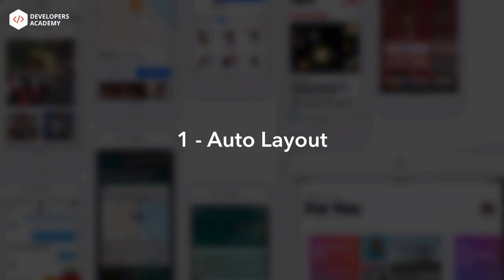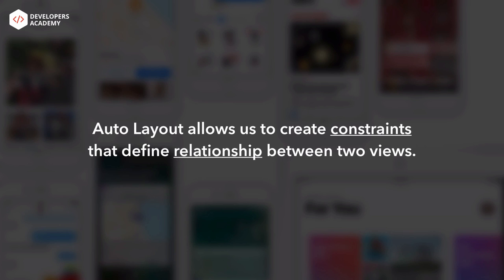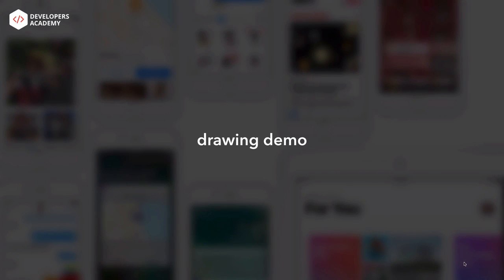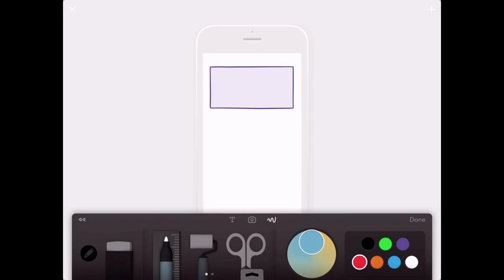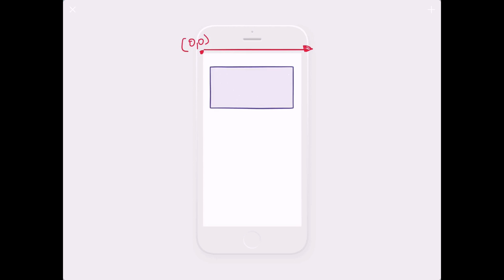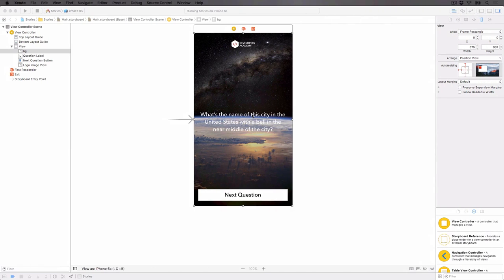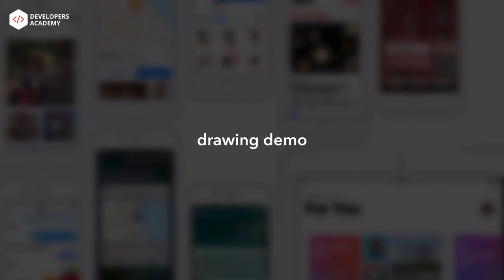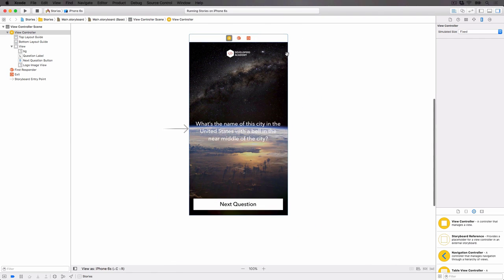Auto Layout Tutorial in Xcode with Swift for iOS 10 | iOS Development Tutorial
Have you ever wanted to build universal apps meaning you build 1 app UI that can work on any screen size? That's what Auto Layout in iOS will help you.

In this Auto Layout tutorial, you'll learn:
+ What's Auto Layout
+ How to add unambiguous constraints
+ Different kinds of constraints in Auto Layout.
+ Priorities in Auto Layout Constraints
+ How to programmatically create auto layout constraints
+ What's Auto Layout Content Hugging Priority vs. Content Compression Resistence Priority
+ Stack View in iOS
+ How to create and use UIStackView with Auto Layout

First off, let's download the starter project Duc prepared for you. Just simply enter your name and email on the page to get:
+ the starter and complete projects of this episode
+ Duc's step-by-step video tutorial
+ Duc's new training on How to Build Nike E-commerce Store WITHOUT Losing Your Shirt

It's all awesome iOS development training for you, for FREE!

FREE TRAININGS IN IOS DEVELOPMENT

SOURCE CODE IN THIS COURSE

NetworkProcessor.swift

class NetworkProcessor
lazy var configuration: URLSessionConfiguration = URLSessionConfiguration.default
lazy var session: URLSession = URLSession(configuration: self.configuration)

let url: URL

typealias JSONDictionaryHandler = (([String : Any]?) - Void)

func downloadJSONFromURL(_ completion: @escaping JSONDictionaryHandler)
let request = URLRequest(url: self.url)
let dataTask = session.dataTask(with: request) { (data, response, error) in

if error == nil {

if let httpResponse = response as? HTTPURLResponse {
switch httpResponse.statusCode {
case 200:
// successful response
if let data = data {
do {
let jsonDictionary = try JSONSerialization.jsonObject(with: data, options: .mutableContainers)

completion(jsonDictionary as? [String : Any])

} catch let error as NSError {
print("Error processing json data: \(error.localizedDescription)")

default:
print("HTTP Reponse Code: \(httpResponse.statusCode)")

} else {
print("Error: \(error?.localizedDescription)")

Episode tags: duc tran, ductran.co, developers academy, REST, REST API, REST API in ios tutorial, ios REST API, how to parse json, parse json in ios, parse json, parse json swift, parse json swift tutorial, parse json in Swift, alamofire, alamofire tutorial, uicollectionview, json ios, ios json parsing, ios json, ios json tutorial, json swift tutorial, swift json tutorial, parse json in ios,swiftyjson, nsurlsession, urlsession, firebase, alamofire, alamofire tutorial, alamofire swift tutorial, auto layout xcode,auto layout constraints,ios auto layout,duc tran,ductran.co, how to make an app,how to build an app,how to build ios app,xcode tutorial,swift tutorial for beginner,how to build an ios app, how to build an ios app in swift, xcode storyboard tutorial,build ios app xcode,auto layout table view